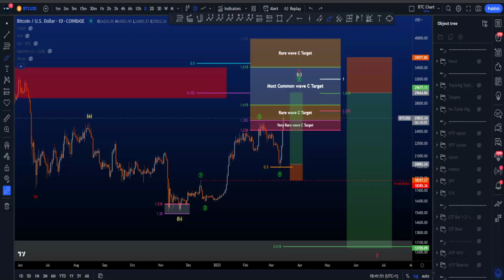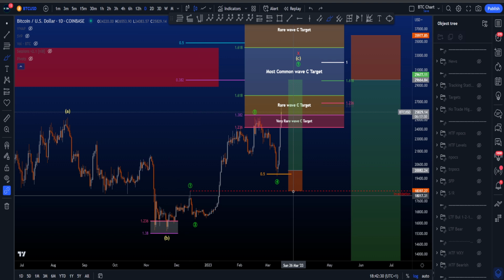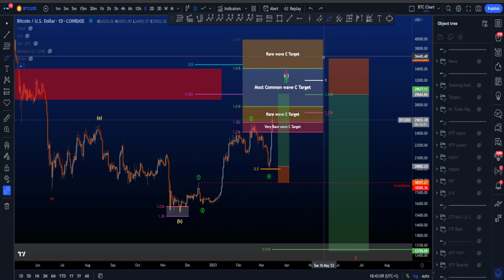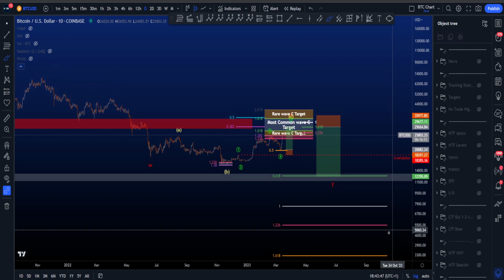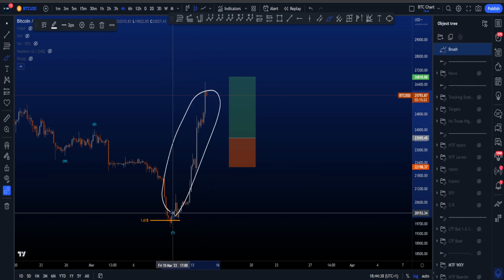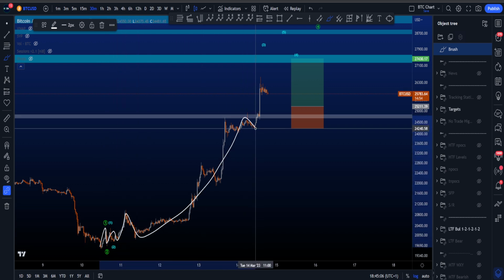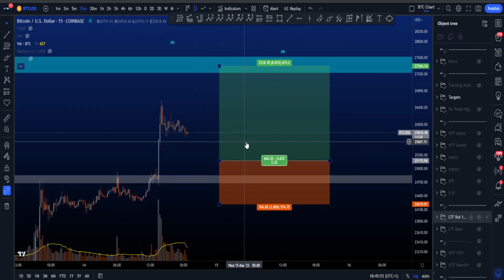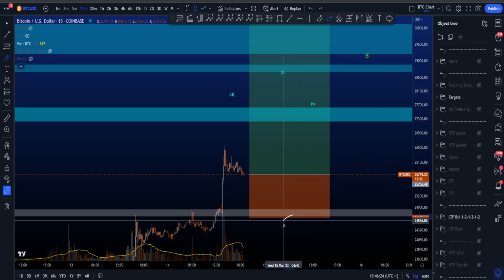Bitcoin BTC Elliott Wave Technical Analysis Today! Bullish & Bearish Price Prediction & News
⚪️Sharing my Bitcoin Elliott Wave technical analysis price prediction preferred high-timeframe, medium-timeframe and low-timeframe scenarios. Enjoy!

7am CET  -  HTF, MTF and LTF - Preferred & Alternative
1pm CET - HTF, MTF and LTF - Only preferred
7pm CET - HTF, MTF and LTF - Only Preferred

⚪️Timestamps
0:00 Introduction
0:07 HTF Preferred Scenario
2:00 MTF Preferred Scenario
2:58 LTF Preferred Scenario
4:41 Trading Psychology
5:44 Outro